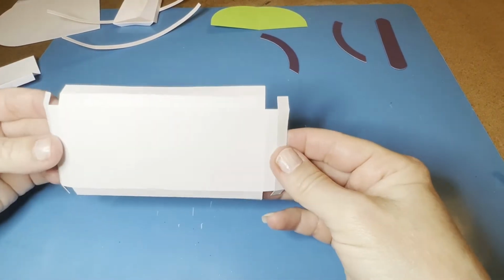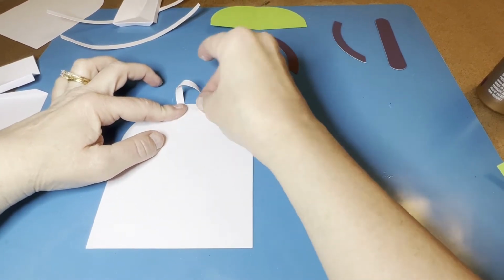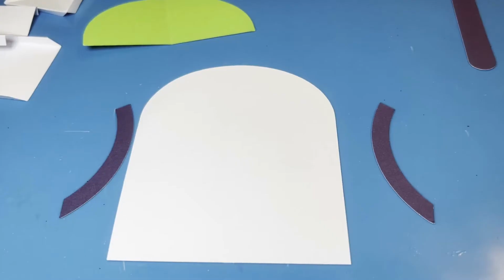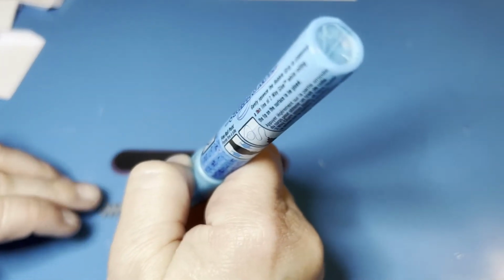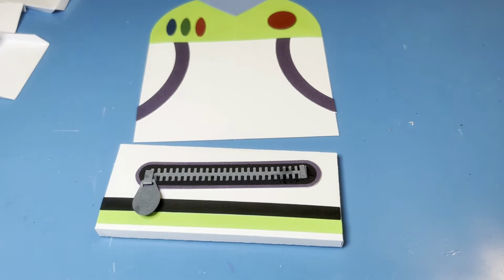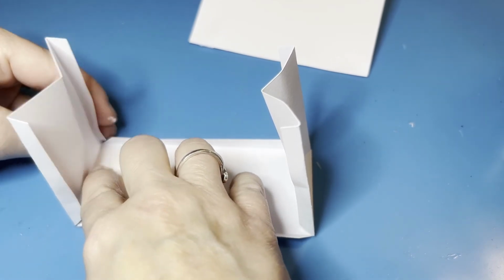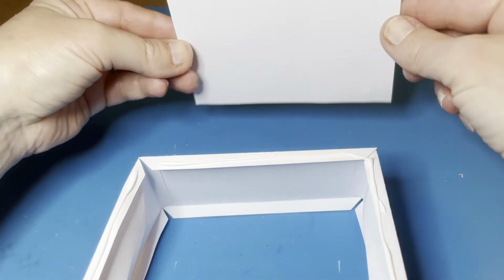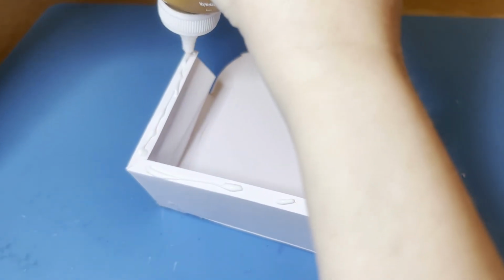NEW Lightyear Paper Backpack project!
I have made a few paper backpacks this year that can be used as gift bags.  The smallest one is perfect to hold just a few treats for someone special.  In case you missed my tutorial on how I made the original basic backpack you can find that

For this variation I have decorated the backpack to look like Buzz Lighyear's space suit, in honor of the new movie Lighyear that comes out in June of 2022

If you would like to use this same Cricut project file, you can check out my last video on how to find and follow my profile right in Cricut Design Space. so you can see and save any project files I make!